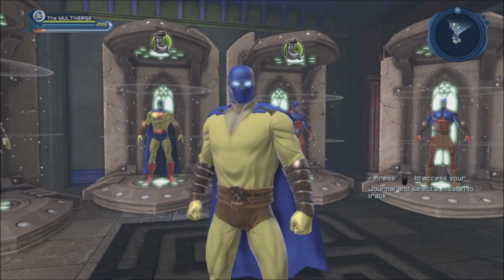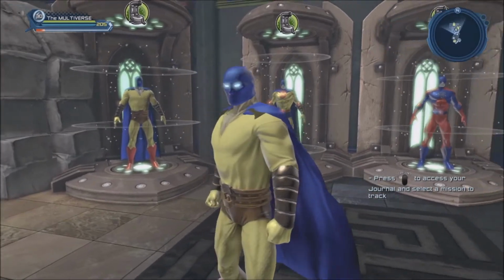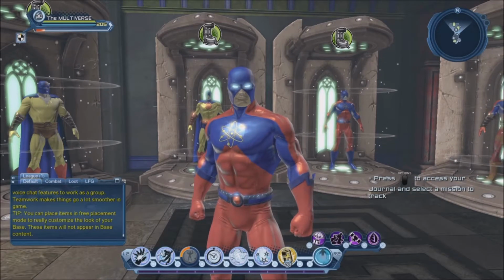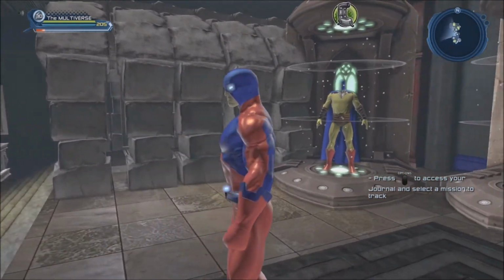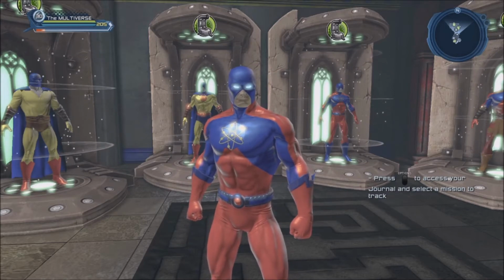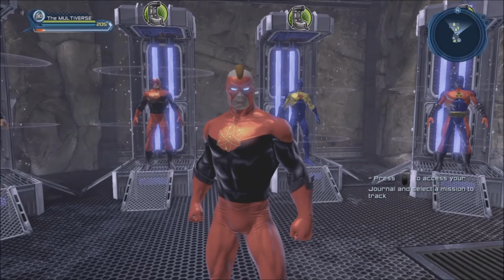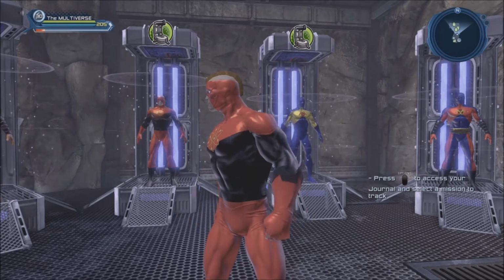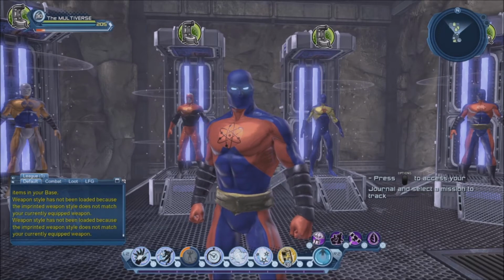DCUO The Atom